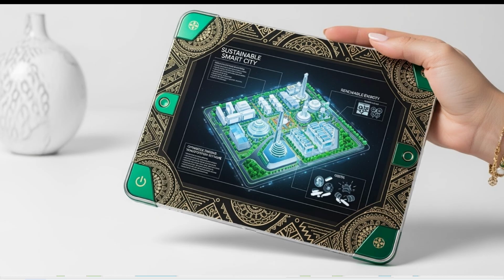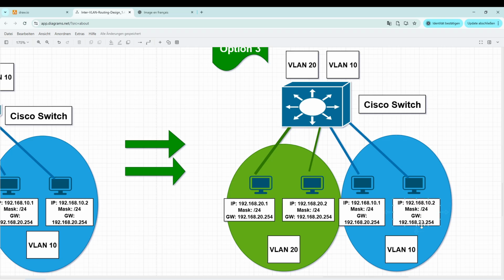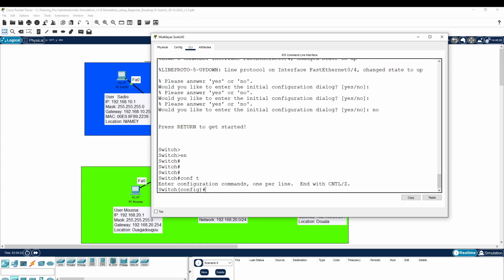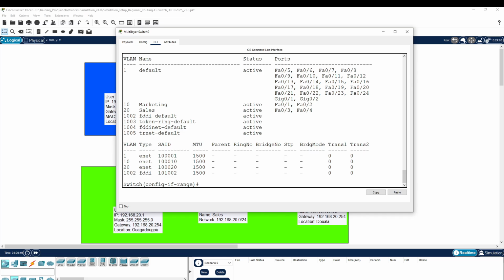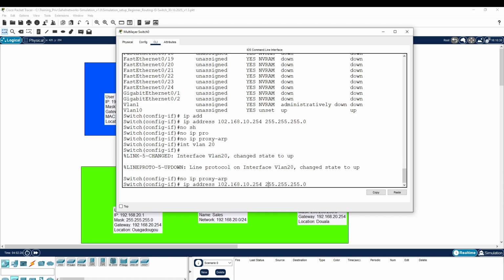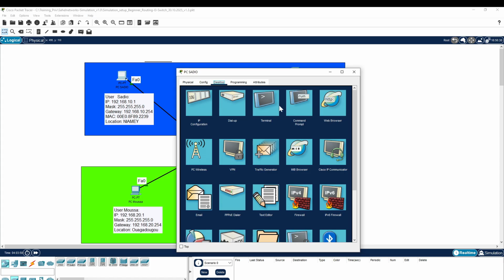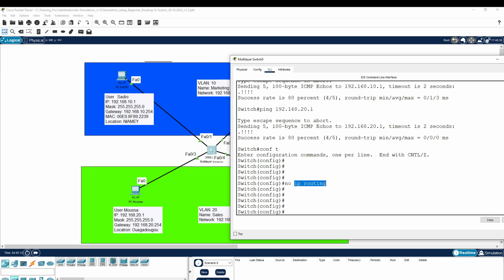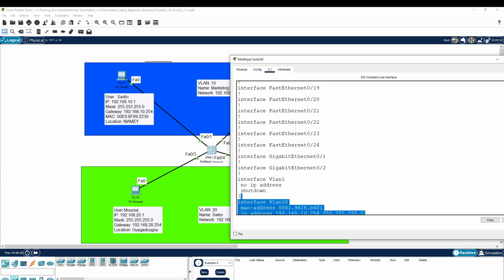Master Inter-VLAN Routing with Cisco Multilayer Switches_Part012